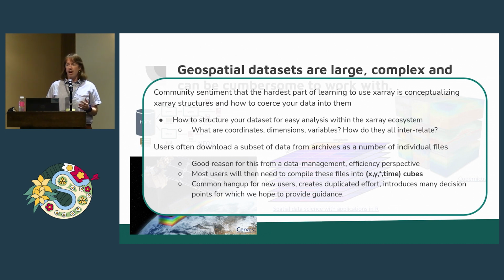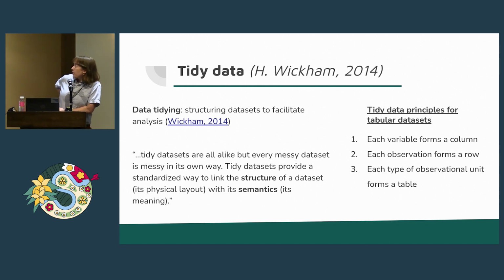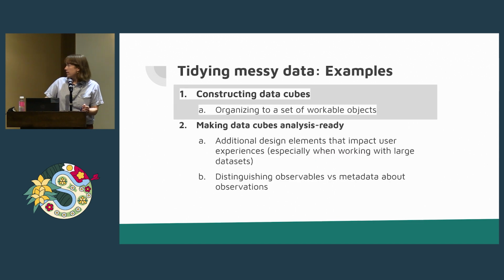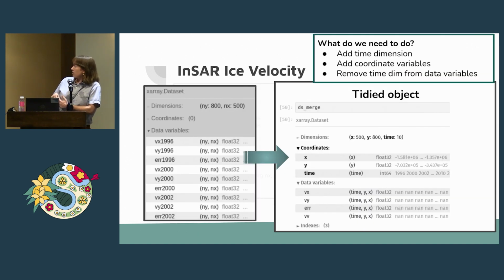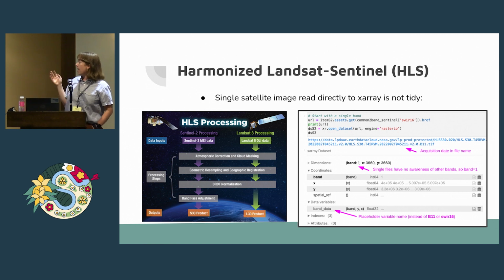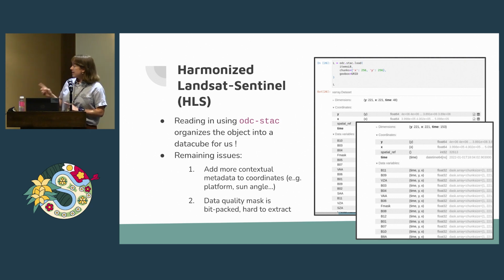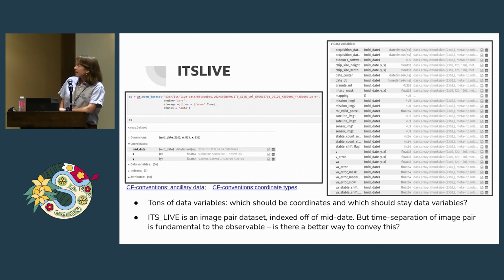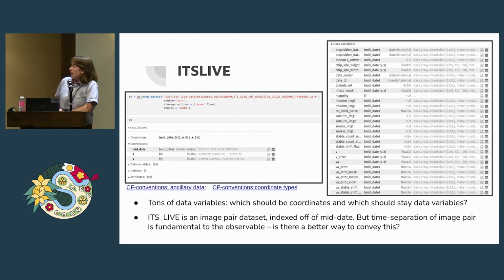Deepak Cherian, Scott Henderson, & Emma Marshall - Tidy Geospatial Cubes | SciPy 2023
The open-source project, Xarray, combines labeled data structures inspired by Pandas with NumPy-like multi-dimensional arrays to provide an intuitive and scalable interface for scientific analysis. Xarray has strong user bases in the physical sciences and geospatial community. However, new users commonly struggle to fit their dataset into the Xarray model and with conceptualizing and constructing an Xarray object that makes subsequent analysis steps easy (“dataset wrangling”). We take inspiration from the “tidy data” concept for dataframes — “datasets structured to facilitate analysis” (Wickham, 2014) — and attempt a definition of tidy data for labeled array objects provided by Xarray.